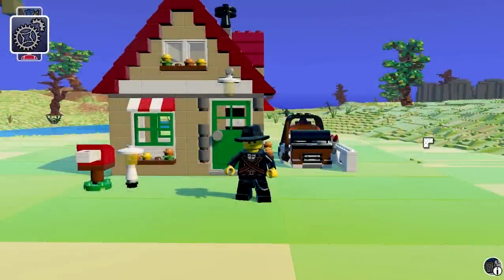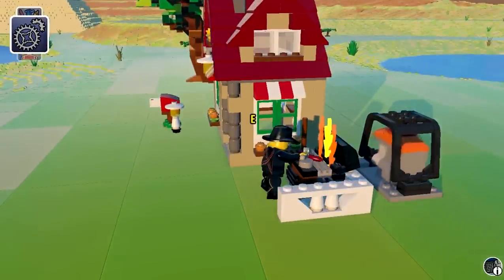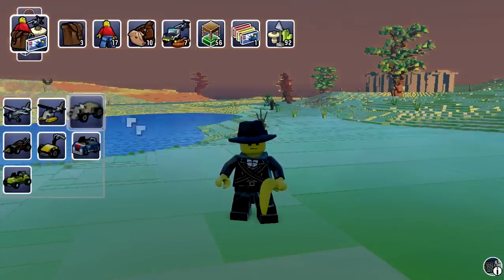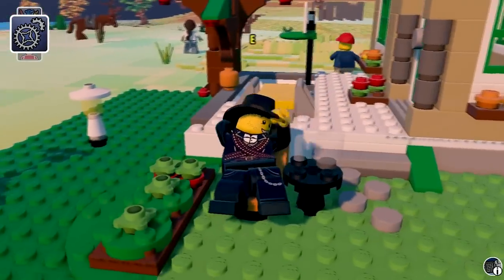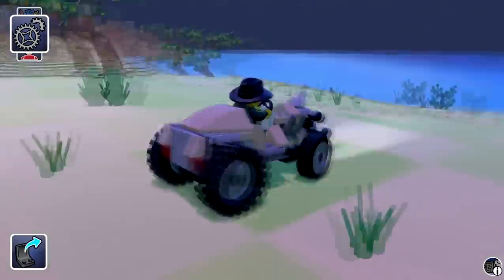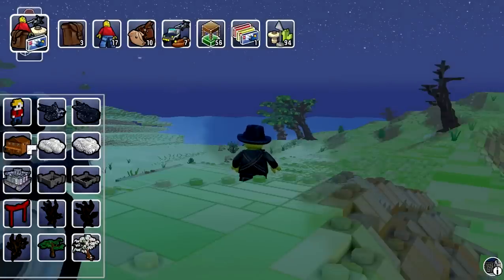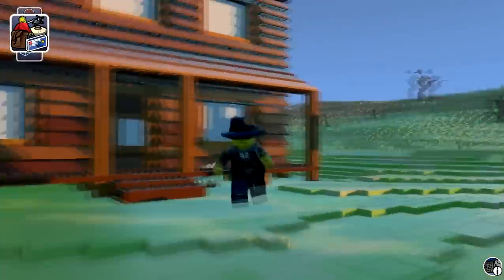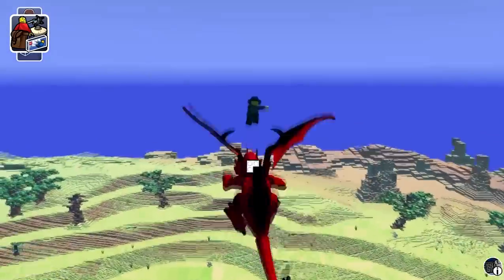LEGO Worlds: Pet Dragons, Instant Builds, Massive Worlds to Explore!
Link To Game Down Here! Let's Get 100 Likes! B)

GAME OVERVIEW

LEGO® Worlds is an open environment of procedurally-generated Worlds made entirely of LEGO bricks which you can freely manipulate and dynamically populate with LEGO models. Create anything you can imagine one brick at a time, or use large-scale landscaping tools to create vast mountain ranges and dot your world with tropical islands.  Drop in prefabricated structures to build and customize any world to your liking.  Explore using helicopters, dragons, motorbikes or even gorillas and unlock treasures that enhance your gameplay.  Watch your creations come to life through characters and creatures that interact with you and each other in unexpected ways.  In LEGO Worlds, anything is possible!

Awesome new LEGO game in development. Flying and driving various different objects from planes to helicopters and dragons to cars, hot rods, and horses. I really enjoy playing this game and if you guys think its pretty good I recommend getting it now so when the multiplayer releases we can all build and destroy in harmony :)